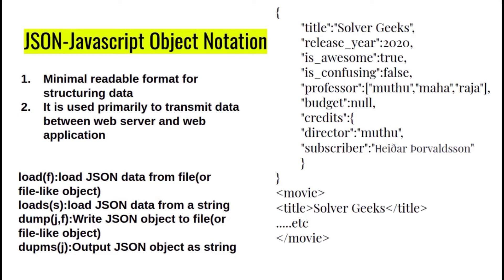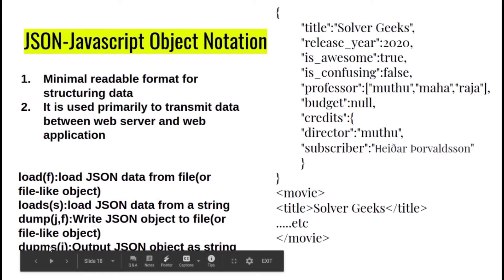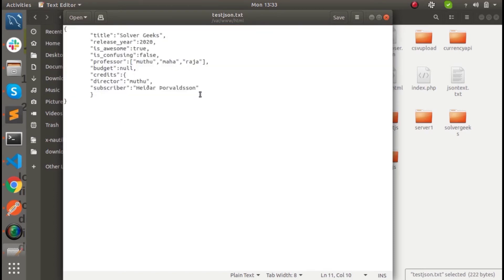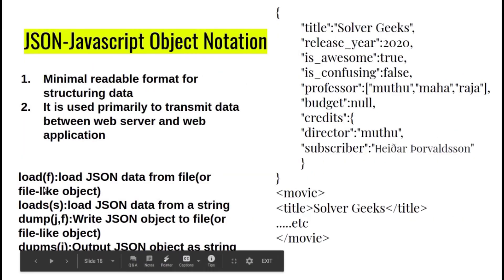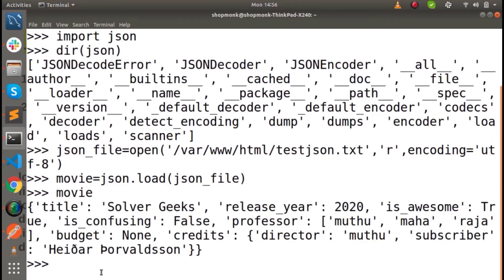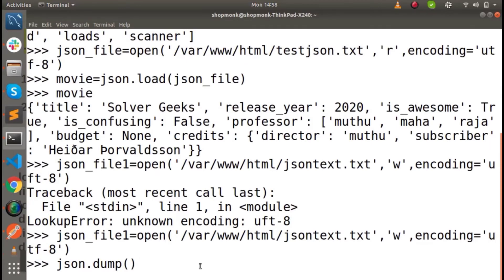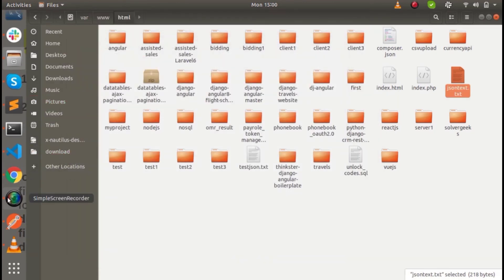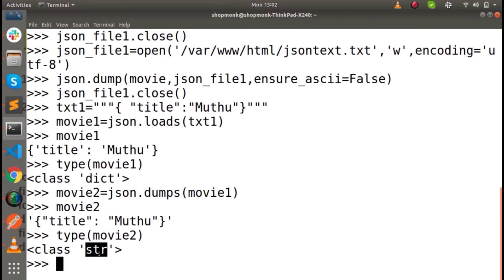Json in python - (TAMIL)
Hi guys myself muthumaharajan I'm a SOFTWARE ENGINEER here I explained about Python JSON file